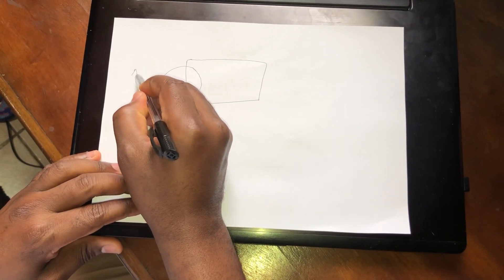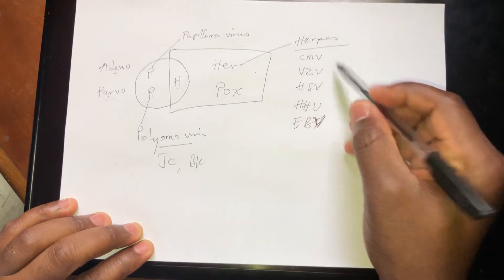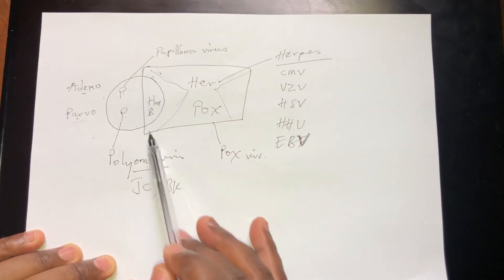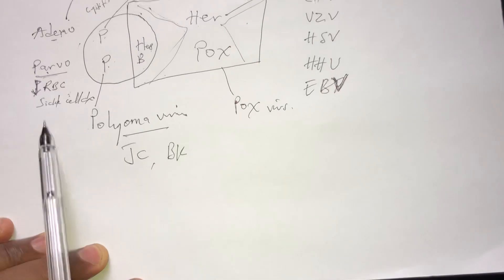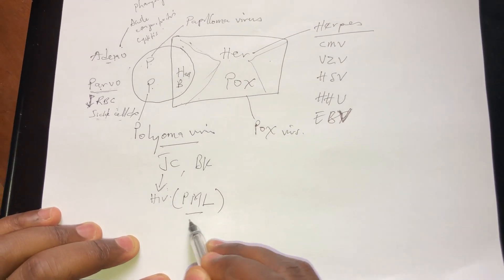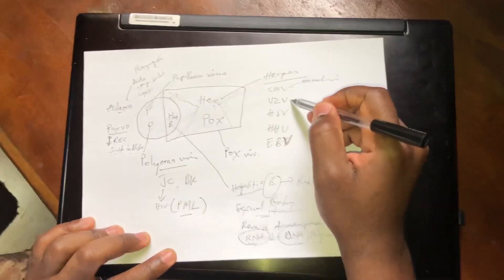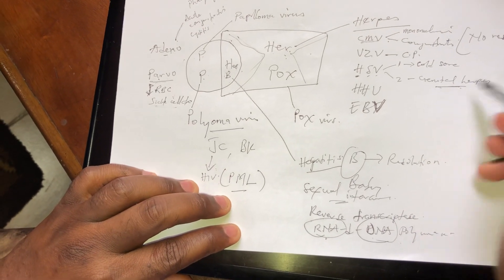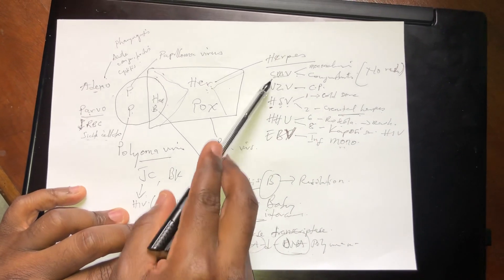Easy Way to remember All DNA VIRUSES for USMLE STEP 1|| USMLE BOOSTER MD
I did this video to be the easy way to remember the DNA and RNA viruses

Let us know your feedback to encourage us make more future videos